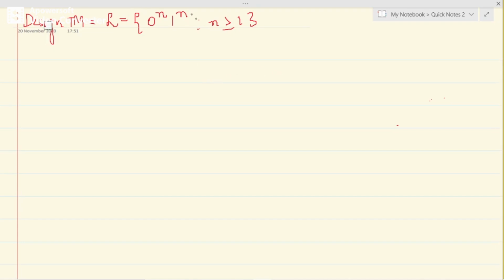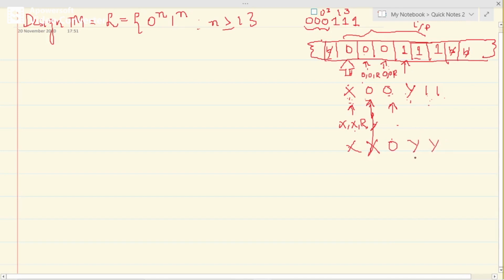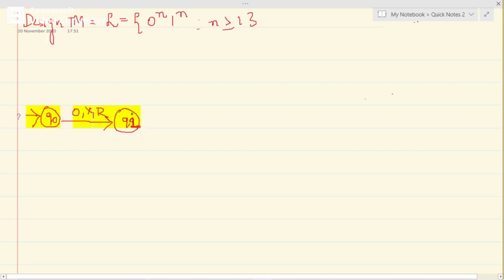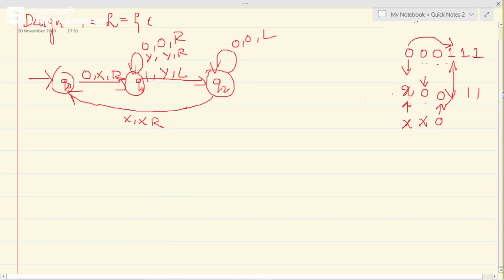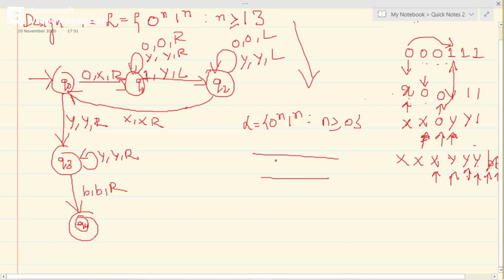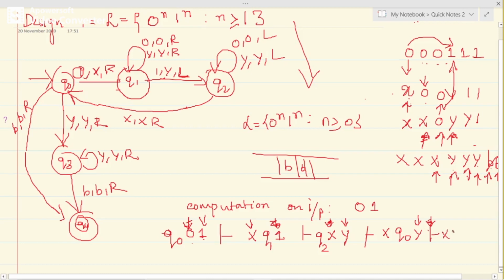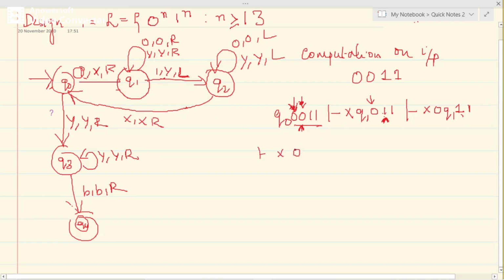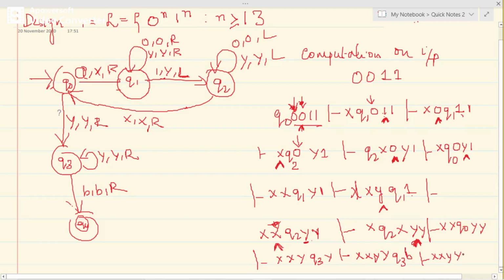VTU ATC18CS54 M4 L4 a^nb^n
You can find the explanation on the Turing Machine design example.

Text Reference: K L P Mishra, N Chandrasekaran , 3rd Edition, Theory of Computer Science, PhI, 2012.

Name:  Geethalaxmi
Department :  Information Science & Engineering
Semester:  5